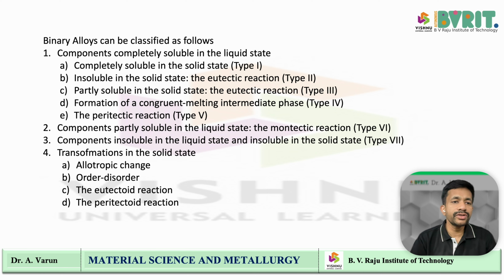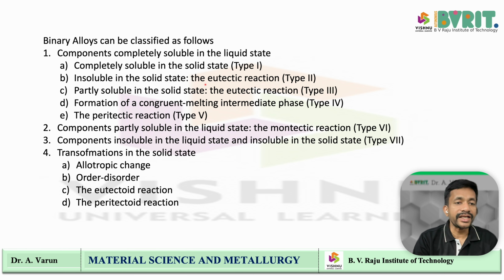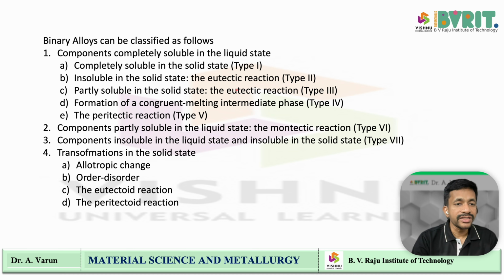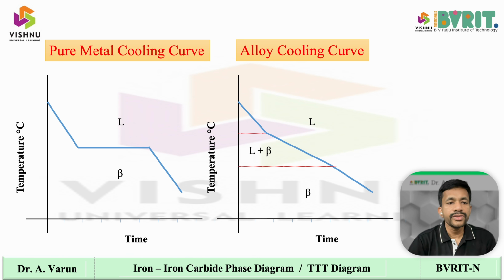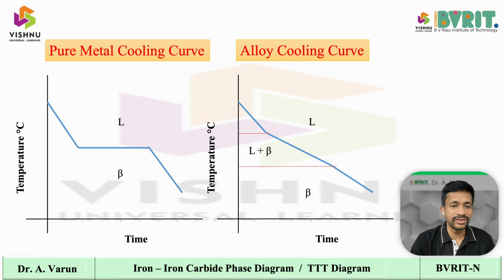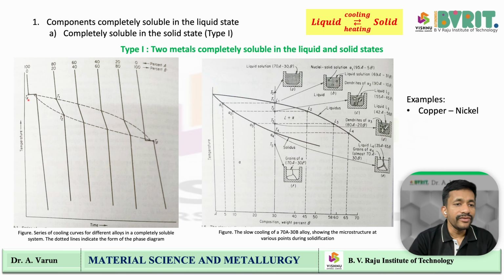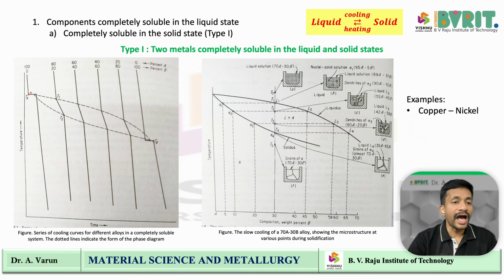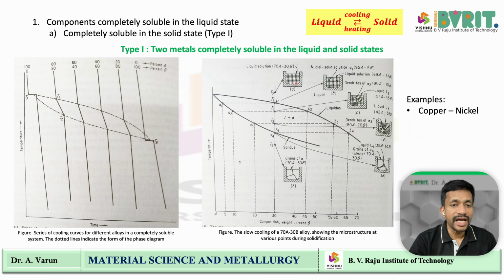Material Science – Lecture 8: Binary Phase Diagram – I | Isomorphous Systems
🔬 Material Science – Lecture 8: Binary Phase Diagram – I | Isomorphous Binary Phase Diagram

In this lecture, we begin the detailed study of Binary Phase Diagrams, focusing on Isomorphous Systems, where two components are completely soluble in each other in both liquid and solid states.

Binary phase diagrams are fundamental tools in materials science that help engineers understand alloy solidification, phase transformations, and microstructure evolution.

This lecture forms the foundation for analyzing alloy systems and interpreting phase relationships in engineering materials.

 1. Definition of Binary Phase Diagram
 2. Components and Phases in Binary Systems
 3. Isomorphous Alloy System
 4. Liquid Phase Region
 5. Solid Solution Region
 6. Liquid + Solid Region
 7. Liquidus Line
 8. Solidus Line
 9. Solidification Process in Isomorphous Alloys

🎯 Learning Outcomes

After watching this lecture, students will be able to:

• Define binary phase diagrams
• Identify different phase regions in an isomorphous system
• Understand liquidus and solidus lines
• Explain solidification in binary alloys
• Interpret basic binary phase diagrams

⚙ Engineering Relevance

• Helps predict alloy microstructure during cooling
• Important for casting and alloy design
• Used in heat treatment processes
• Explains phase transformations in alloys
• Foundation for studying complex phase diagrams like Iron–Carbon Diagram

Binary phase diagrams are essential tools that connect composition, temperature, and microstructure in engineering materials.

👨‍🏫 Intended Audience